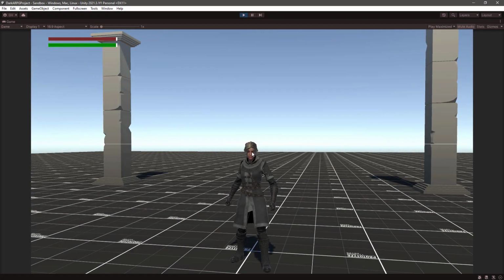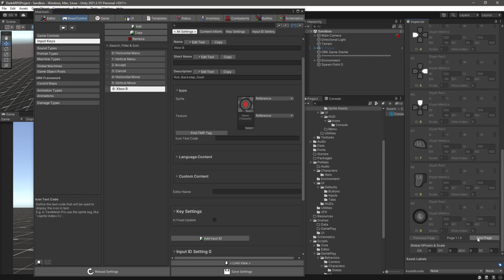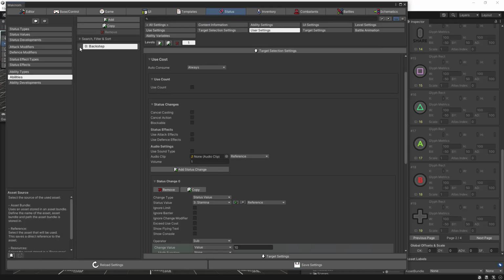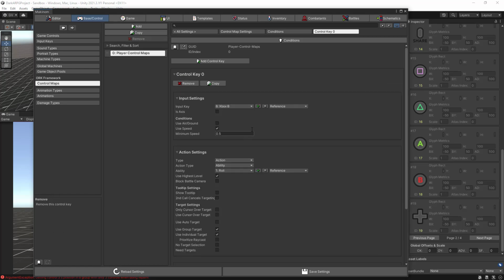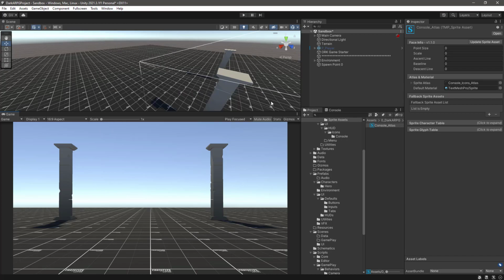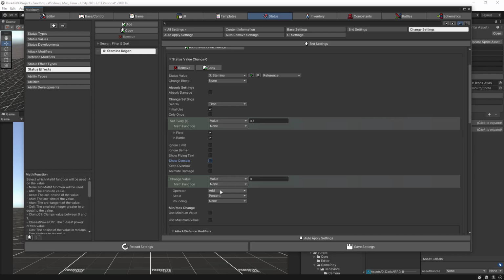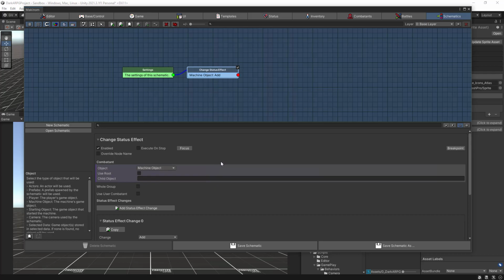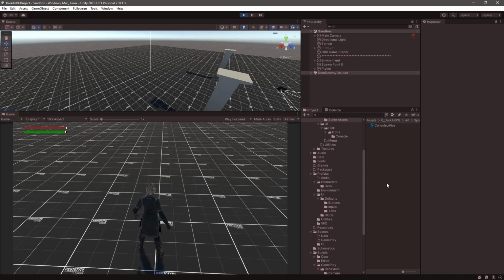Dark ARPG ORKFramework3 - 14 Roll & Backstep Abilities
In this episode we'll setup Roll & Backstep ORK Abilities, Player Control Maps, and Stamina Regen & Block Status Effects

Unite Europe 2017 - Squeezing Unity: Tips for raising performance

Table of Contents:

00:00 - Introduction
00:17 - Intro
00:57 - Input Actions Makinom Extension
04:52 - Backstep & Roll Abilities
08:48 - Player Control Maps
13:12 - Revisit the Combatant
14:51 - Test the Abilities
15:35 - Fix Ability Target Type Self
16:50 - Stamina Regen & Block Effects
22:01 - Stamina Regen Block Schematic
23:39 - Add the Schematic to the Stamina Status
24:50 - Add Status Bonus to the Combatant
25:51 - Final Test
26:32 - Outro